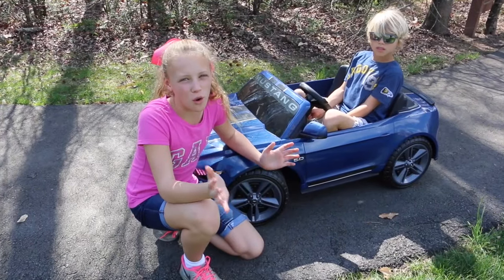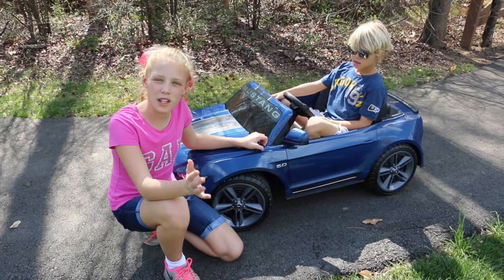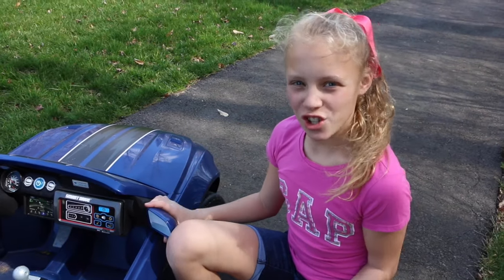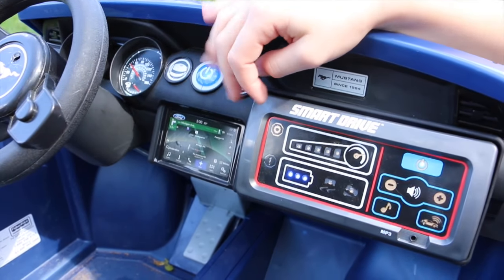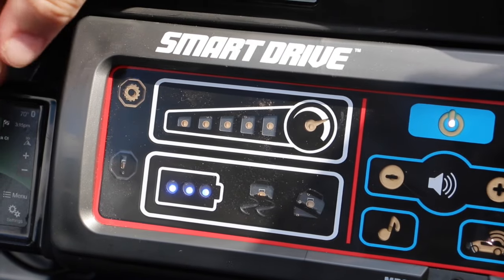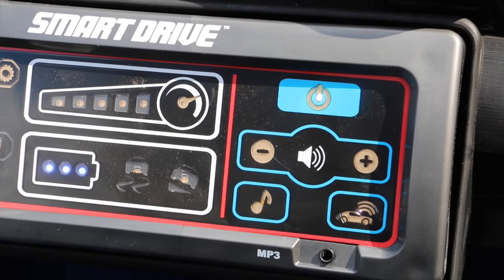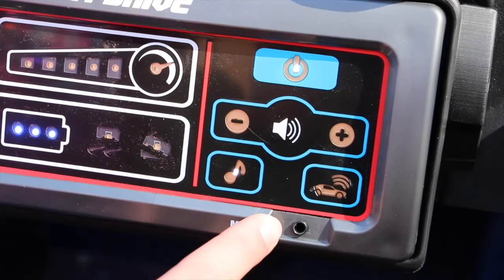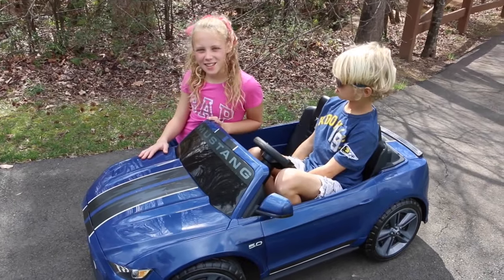Power Wheels Smart Drive Mustang Ride On Cars for Kids Battery Powered 12V Toy Review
Power Wheels Smart Drive Mustang Ride On Cars Toy Review with Junior Gizmo and Baby Gizmo. Thanks to Fisher-Price for sending us a Power Wheels for our video.

Visit the Baby Gizmo YouTube Channel for more toys and family videos.